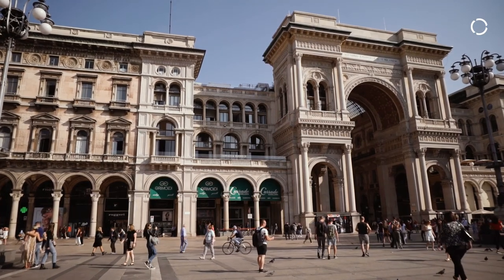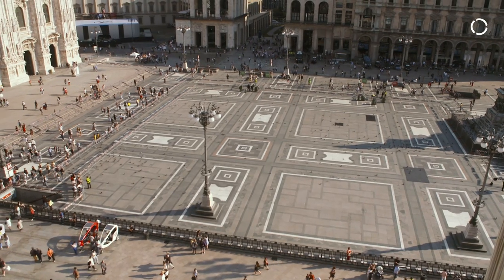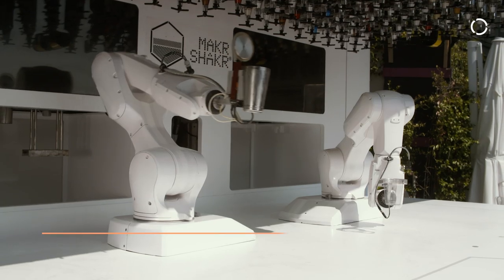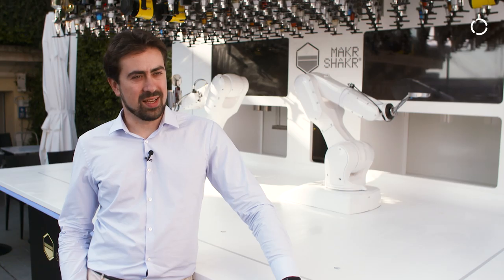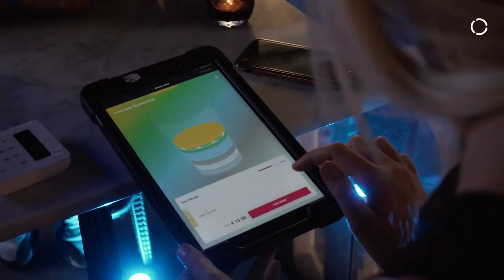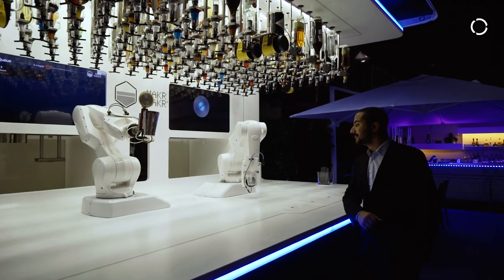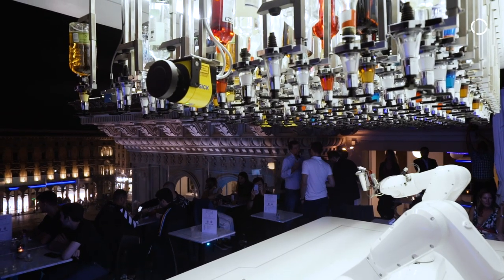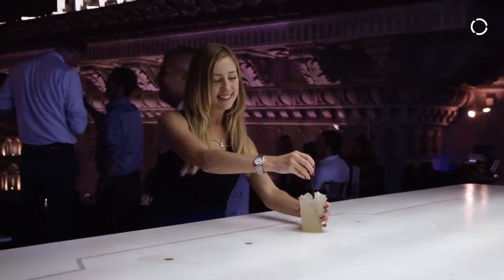A rooftop robot bartender in Milan: Dolce Vita by KUKA and Makr Shakr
Mix ice cubes, a dash of rum and cola. Add a slice of lime – and the Cuba Libre is ready. On the roof terrace of the TownHouse Duomo hotel in Milan, however, it's not a bartender that mixes the drinks, but a robot. Visitors can place their order with "Toni", a KUKA robot of the KR AGILUS series, by app – and enjoy the freshly prepared drink a few minutes later. Only with small talk "Toni" has its difficulties...

Makr Shakr can be found in hot spots all over the world

The robot bar is a highlight at the Hotel TownHouse Duomo in Milan